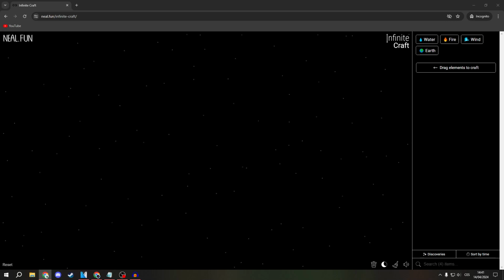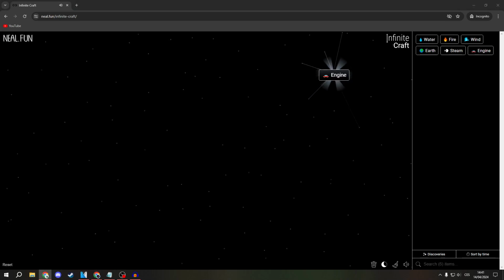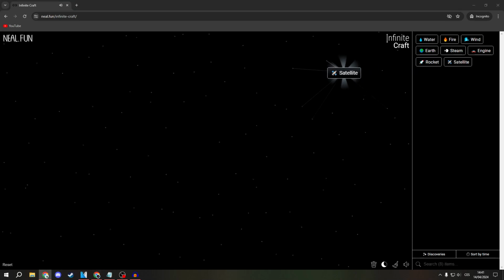How to Make YouTube in Infinite Craft❗(2024) (Tutorial)✅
Make YouTube in Infinity Craft